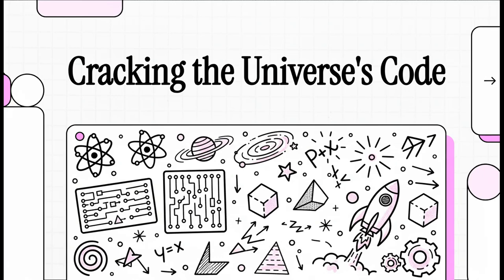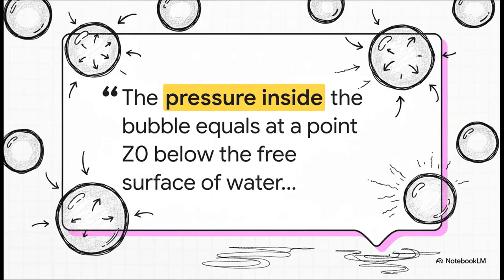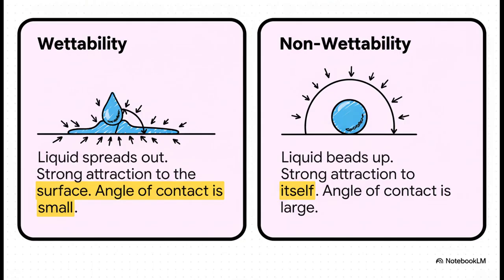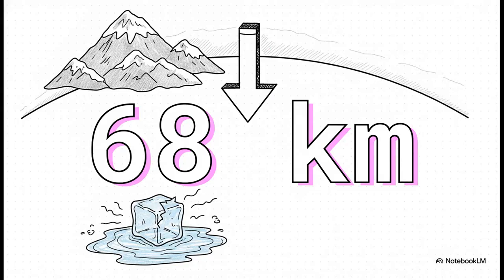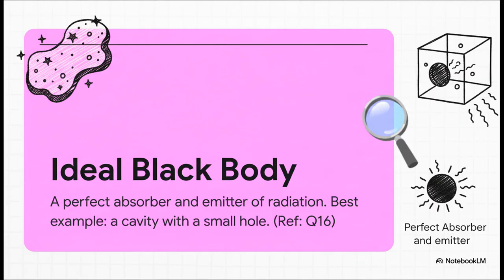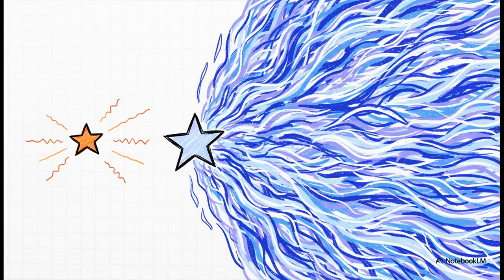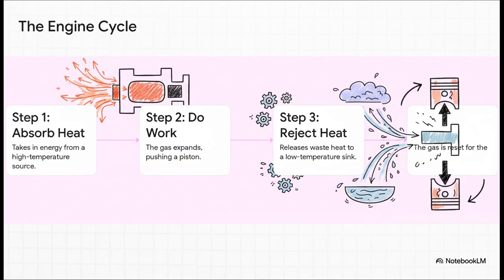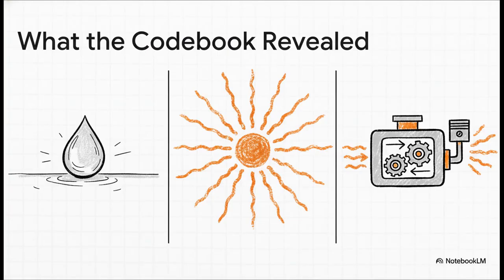Cracking the Universe s Code@Doubt-Free-Physics